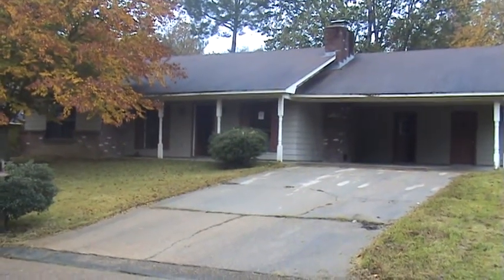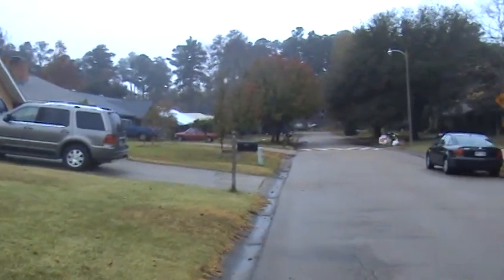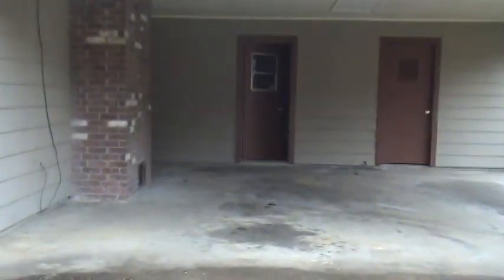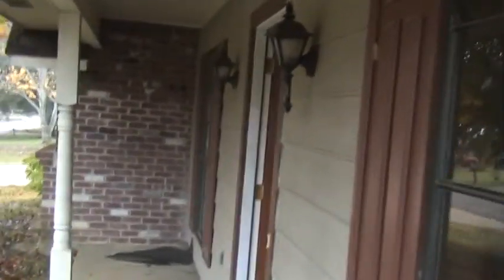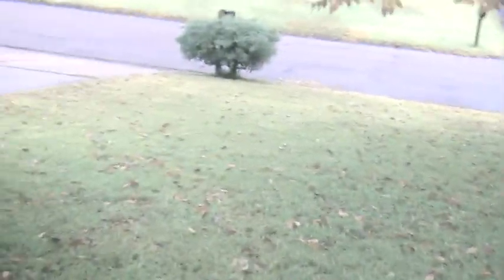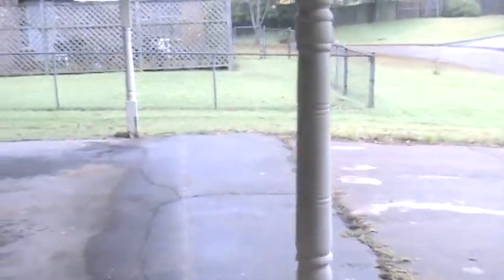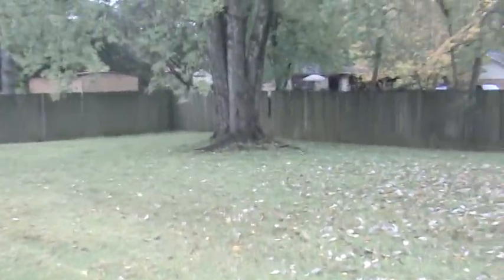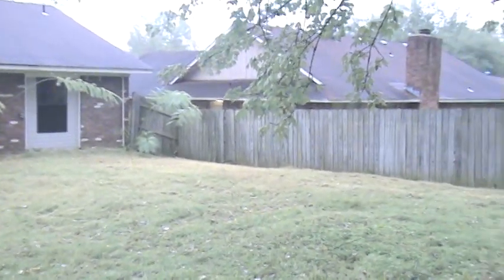235 Walnut Ridge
Investment property in Ridgeland. Visit Streetvestor.com for more investment property in the Jackson metro area.